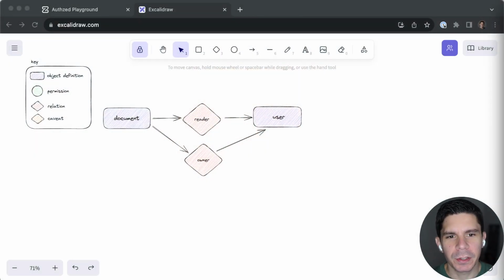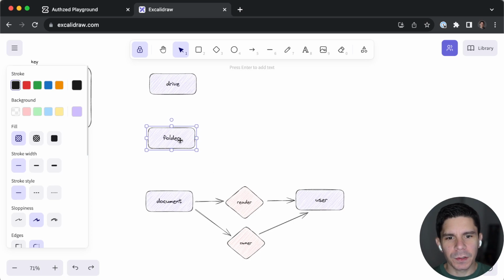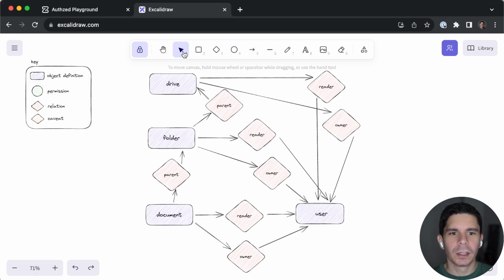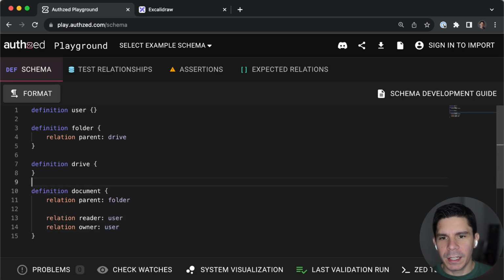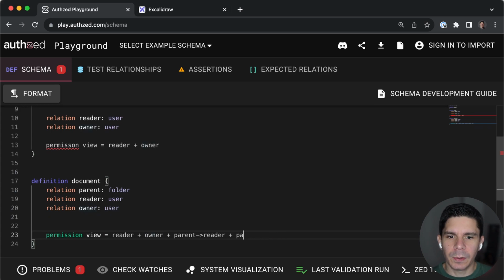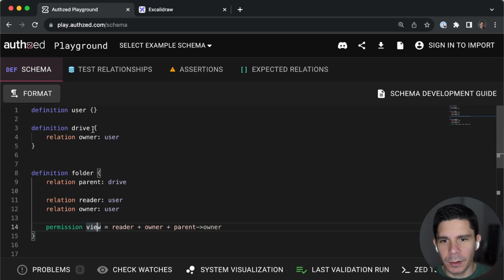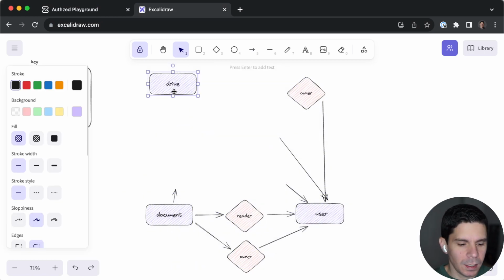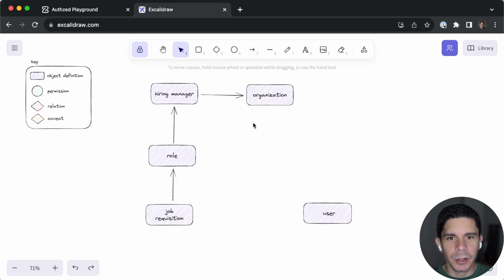Learn SpiceDB - Resource Hierarchy